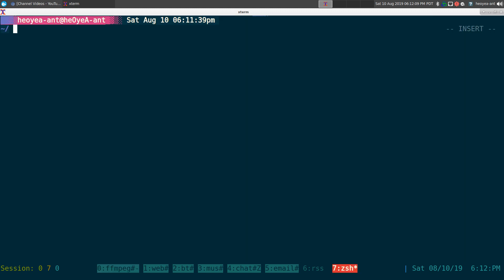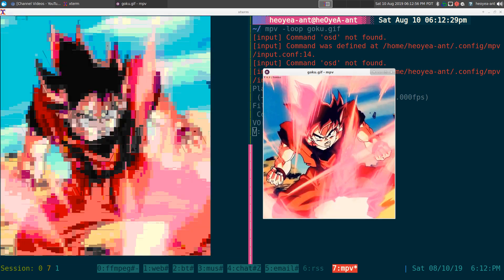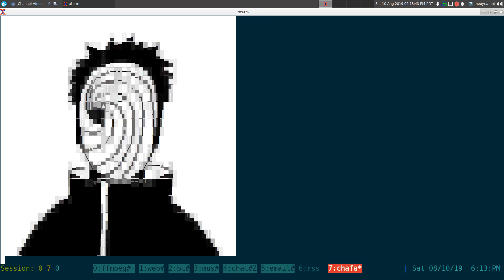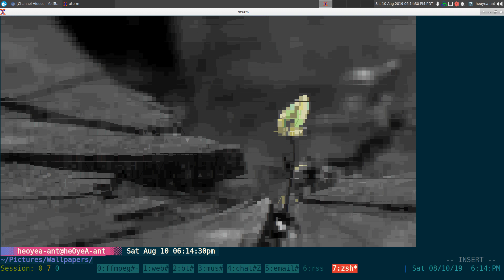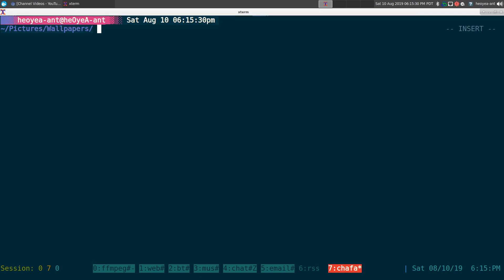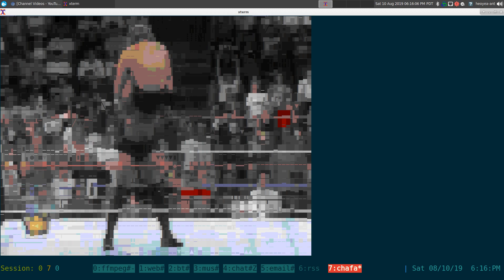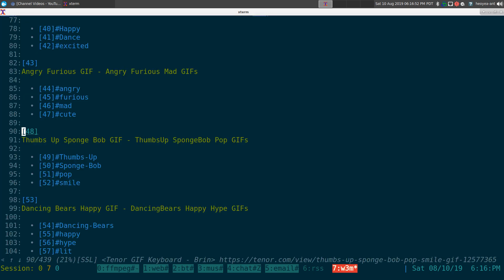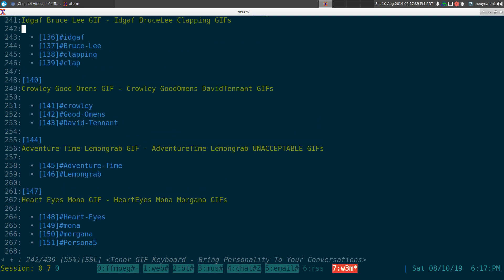chafa - Terminal Graphics For The 21st Century - Linux CLI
view image and gif via the terminal
ASCII art style
work well in tmux